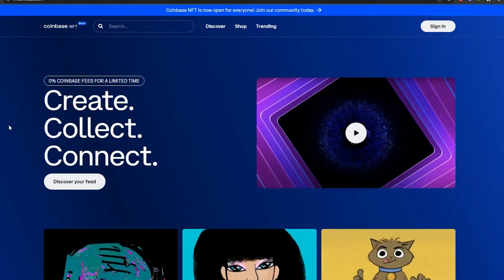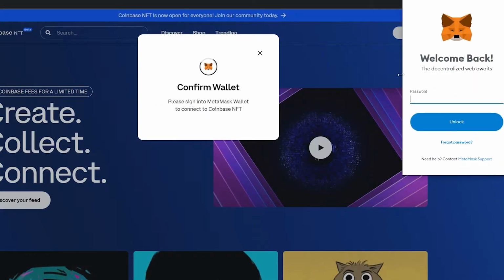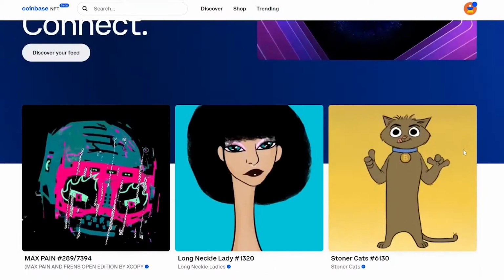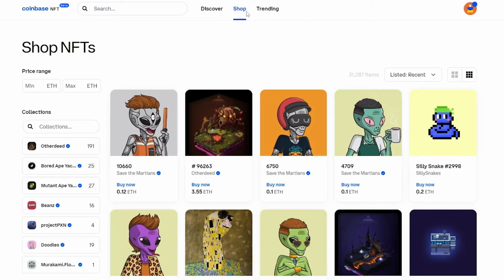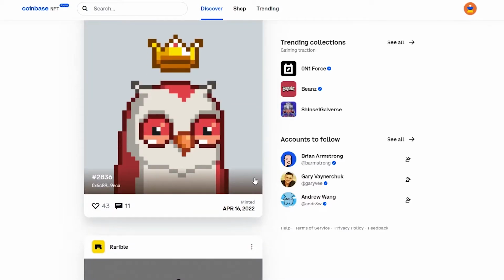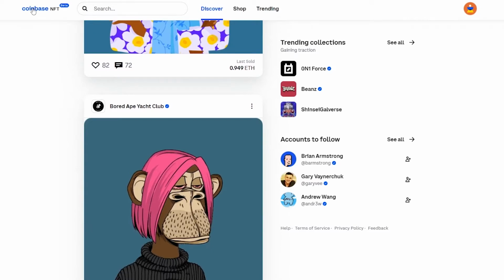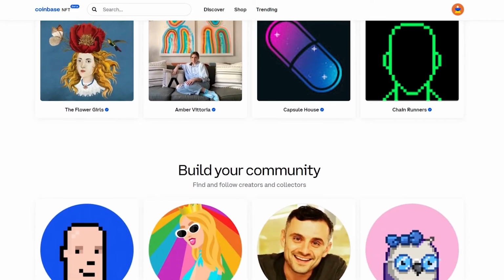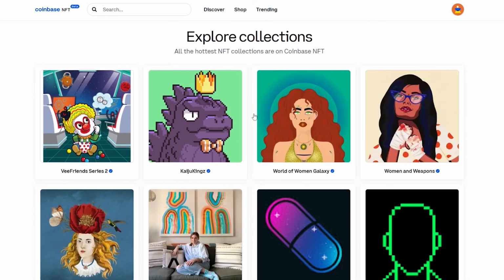NEW Coinbase NFT Marketplace | Tutorial For Beginners (2026)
In this video I show you the NEW Coinbase NFT Marketplace. This is super easy and learn to do it in just a few minutes by following this helpful tutorial.